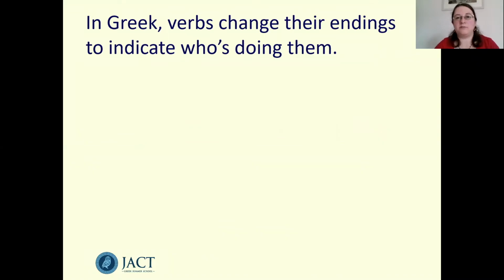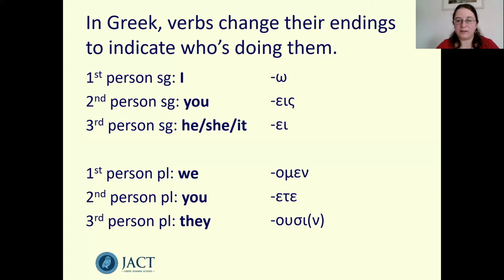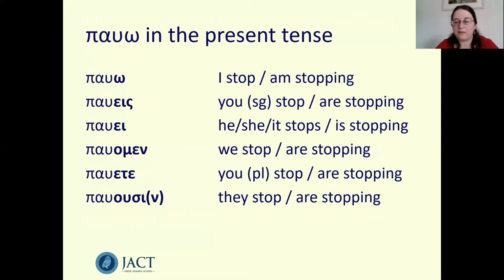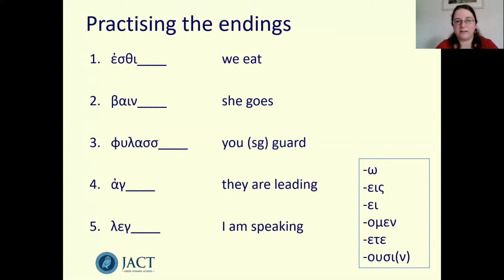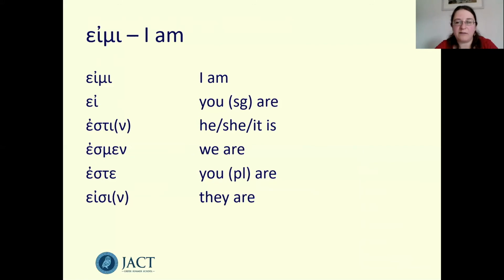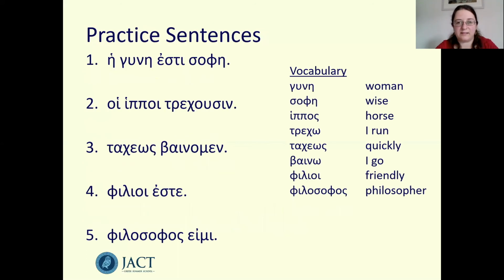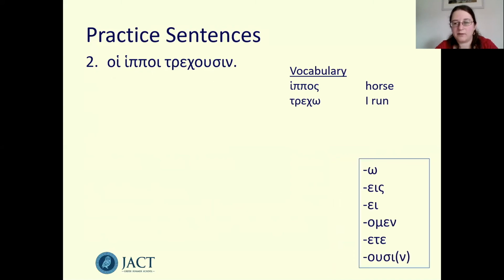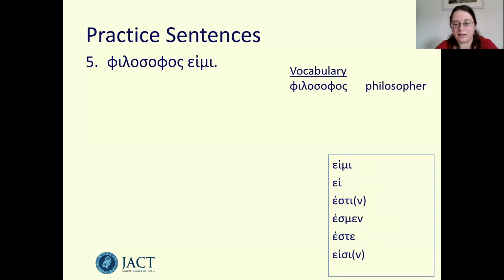Regular verbs and the verb εἰμί (I am)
Learn the regular verb endings and an important irregular verb